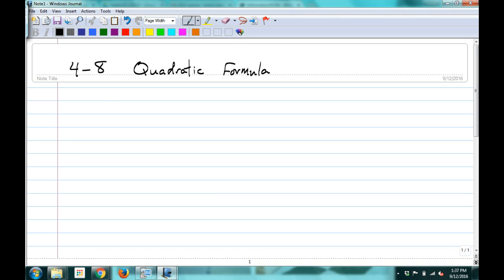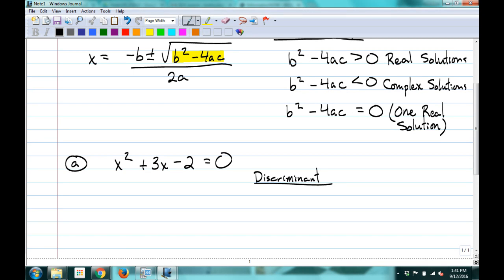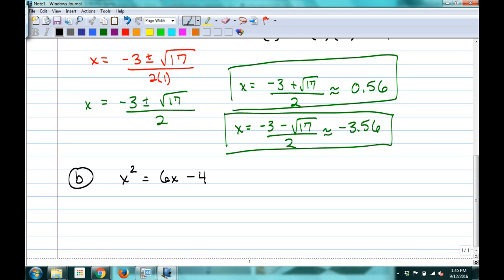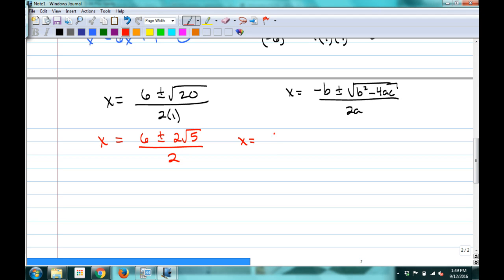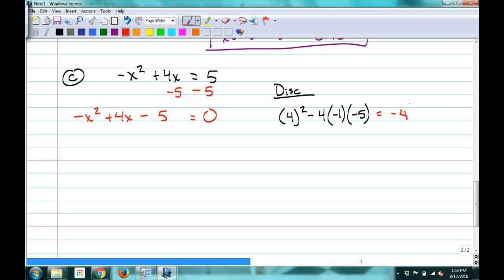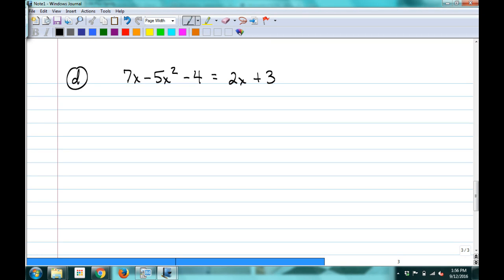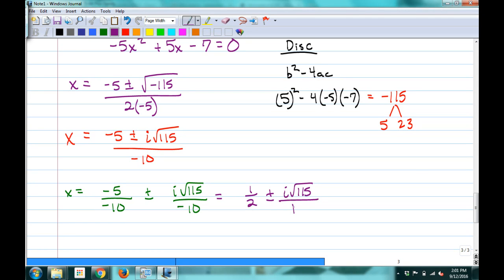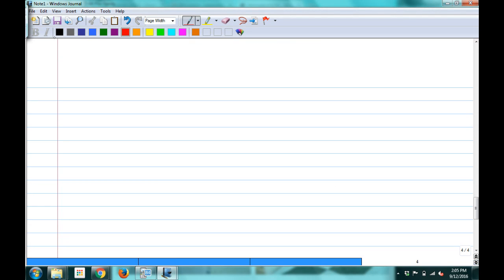Algebra 2--4.8 Quadratic Formula